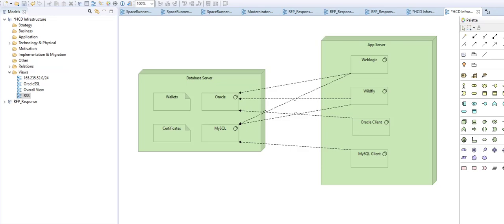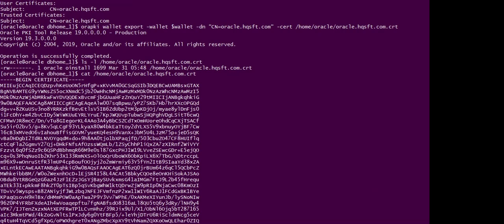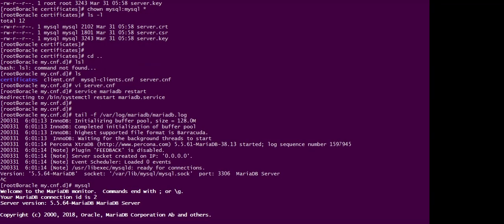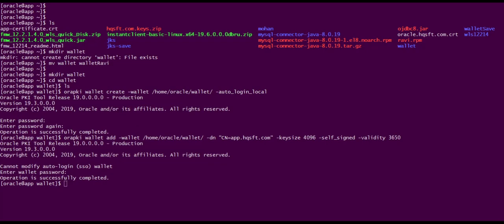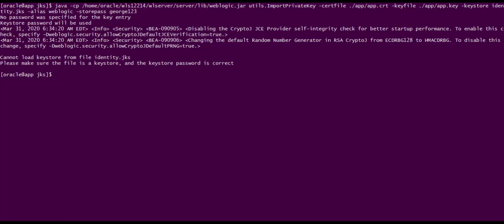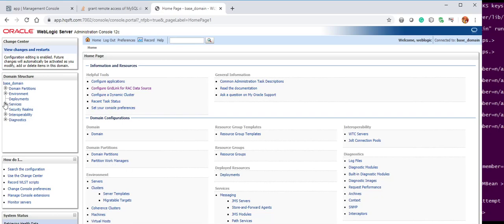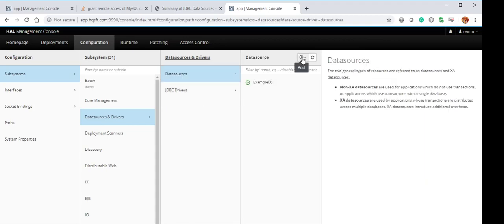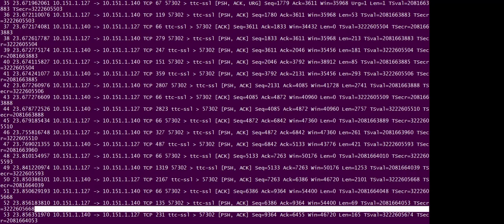Weblogic and Wildfly JDBC SSL Connection to Oracle and MariaDB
In this video, the viewers will learn the following:
1. Create Oracle Security Wallet for Oracle 19c Database
2. Configure sqlnet.ora, listener.ora, and tnsnames.ora for the Oracle 19c Database
3. Create SSL certificates and configured MariaDB to use SSL
4. Configure Oracle Client to use Oracle Wallet to connect to the Oracle 19c over SSL
5. Configure JKS files for Keystore and Truststore.
6. Configure WebLogic to use the JKS files to connect to Oracle Database over SSL
7. Configure Wildfly to use the JKS files to connect to Oracle 19c over SSL and MariaDB over SSL.
8. We used tshark of wireshark extensively.